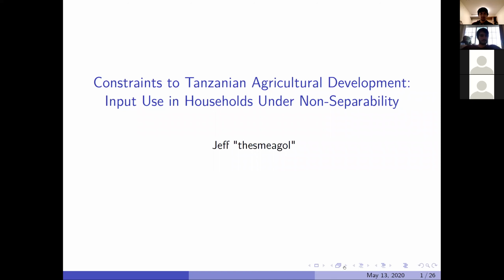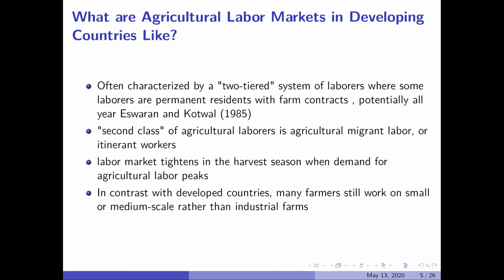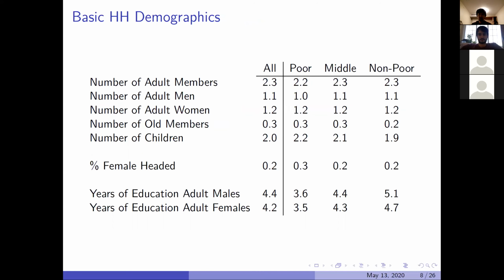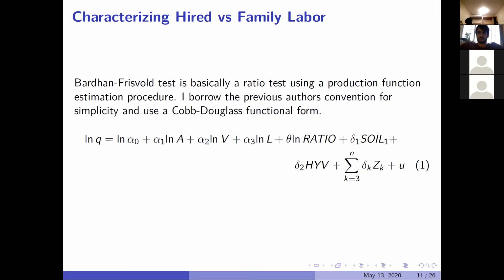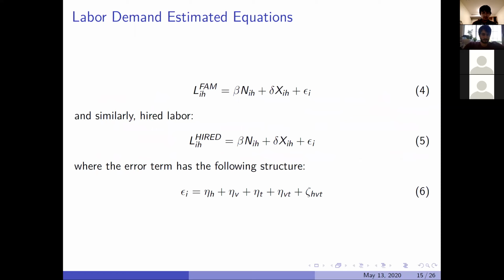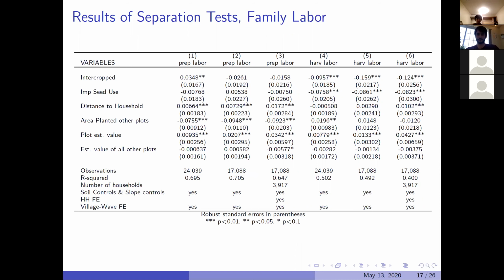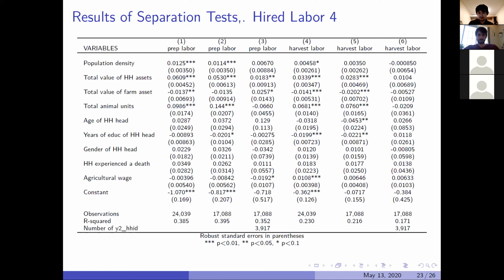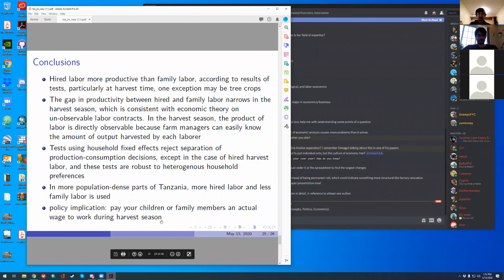Constraints to Tanzanian Agricultural Development - TheSmeagol Presentation